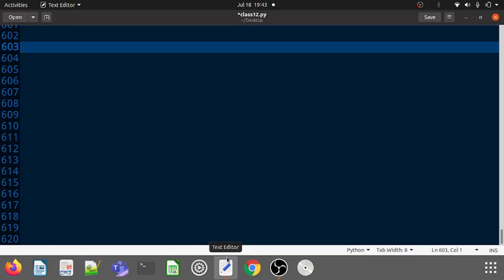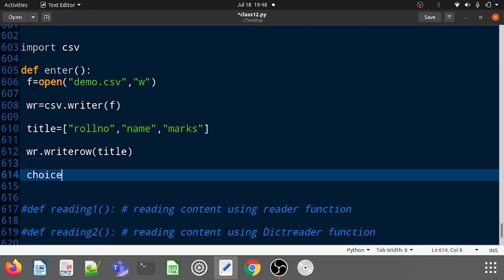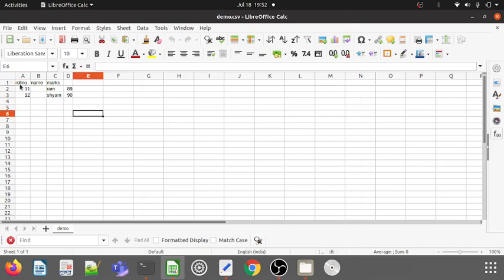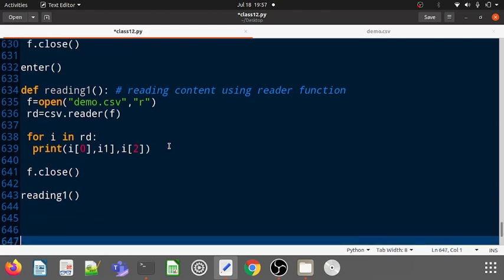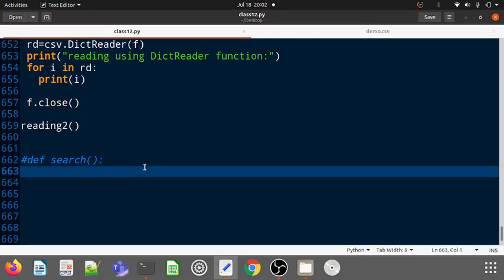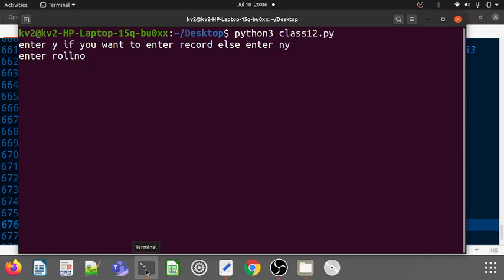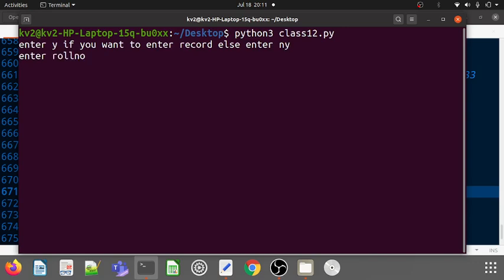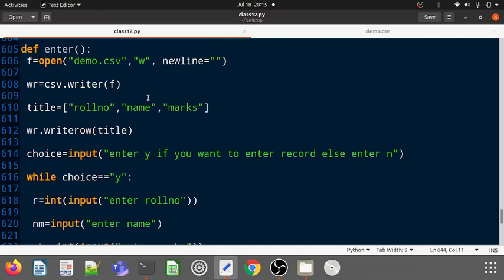CSV file read write and search operations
Read, write and search operations in CSV file  having Student Records(rollno,name,marks).